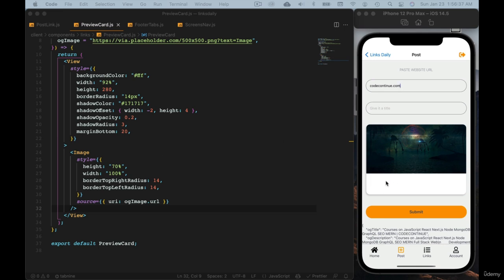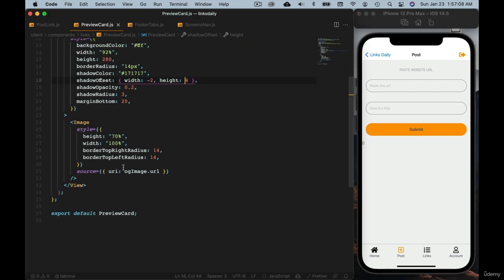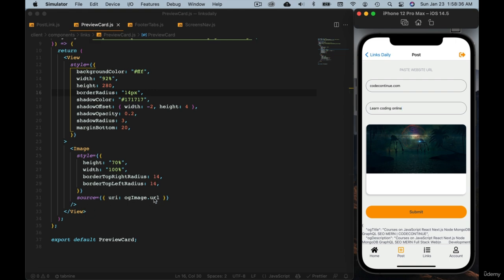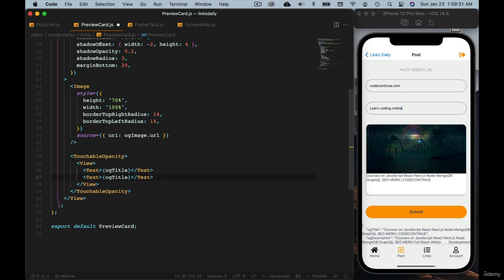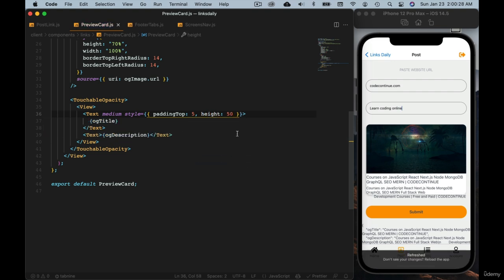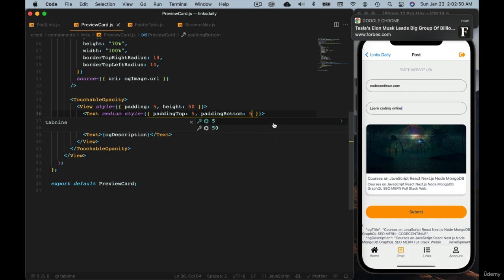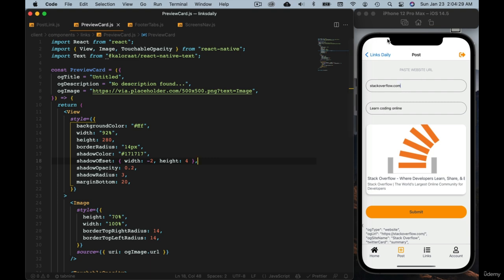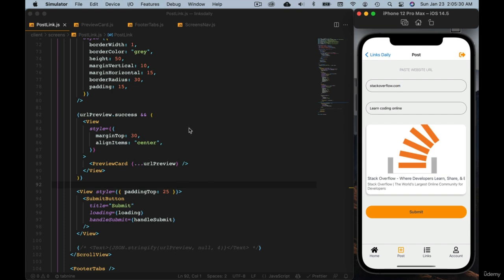React Native Preview card title and description || React Native beginner tutorial English 2024 #64